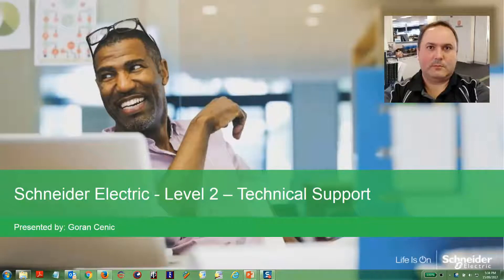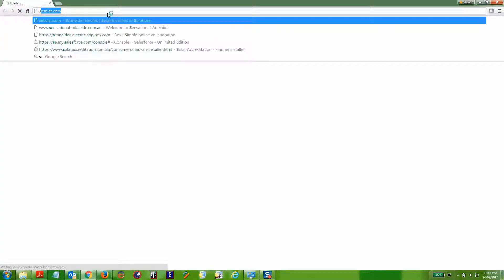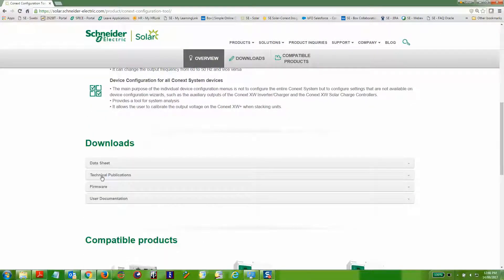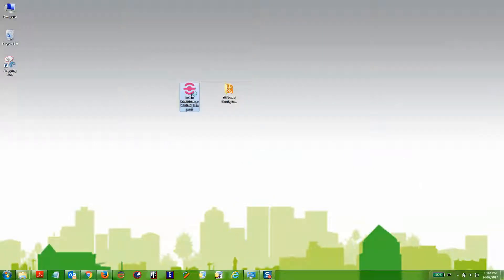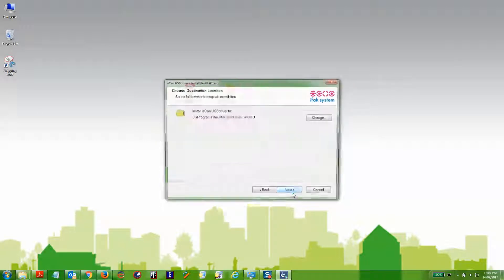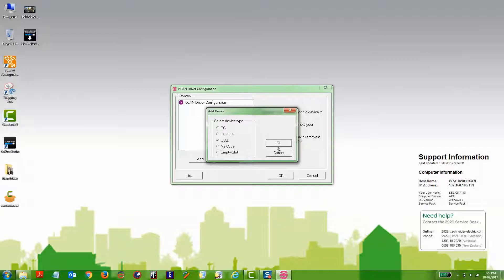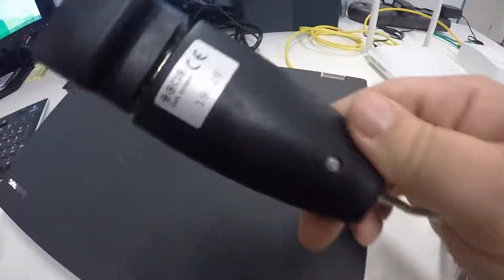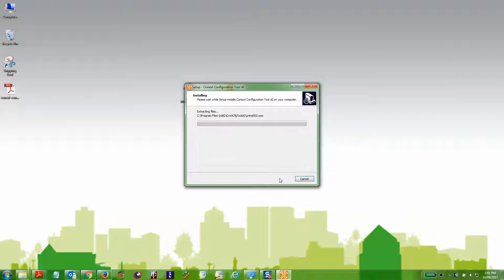Conext Config Tool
Conext config tool. Learn more,